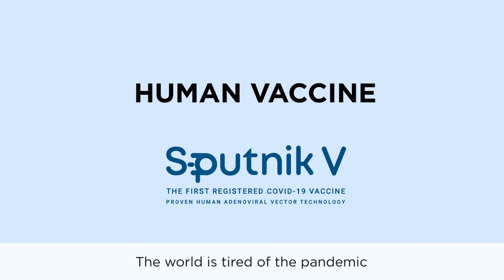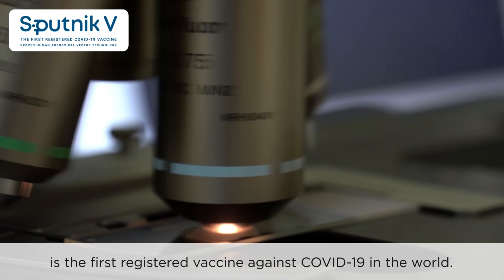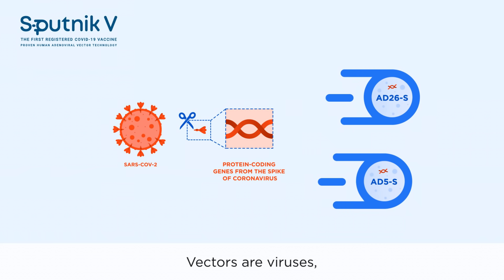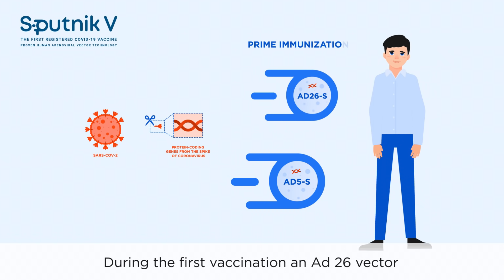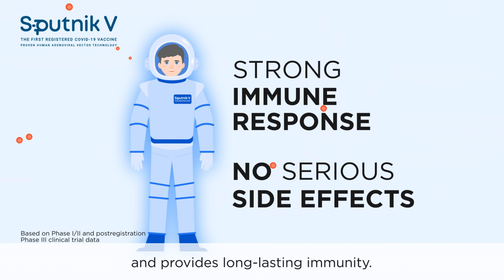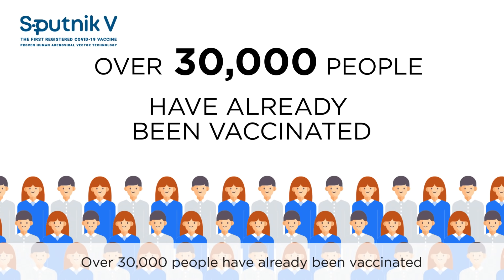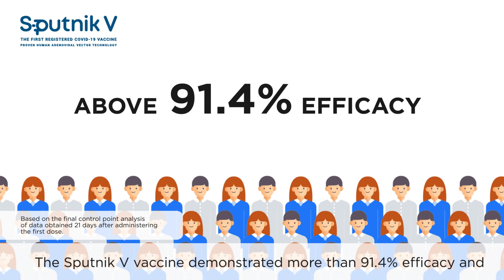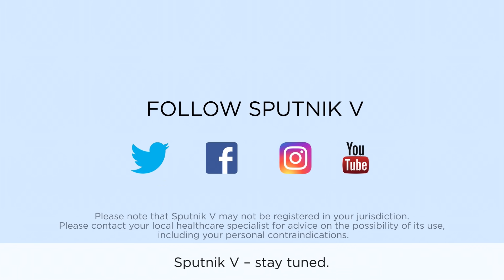How Sputnik V works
Over 1.5 mln have already been vaccinated as part of the mass scale vaccination in Russia. Watch this video to find out how SputnikV works and why it’s effective.